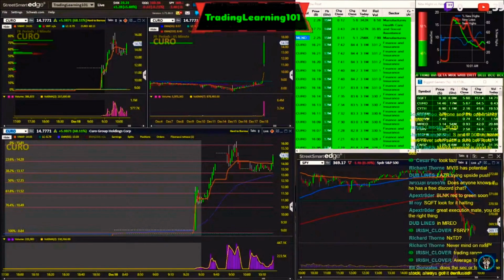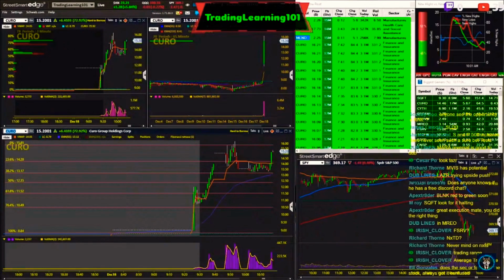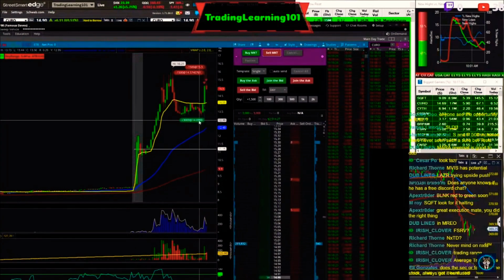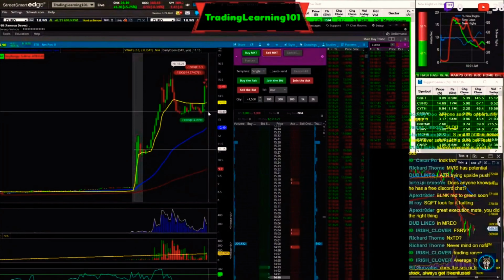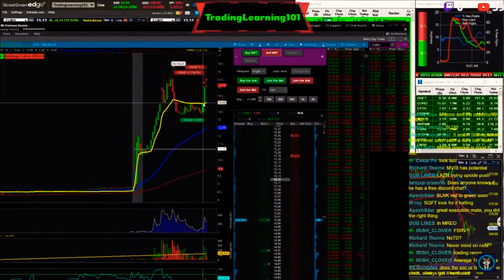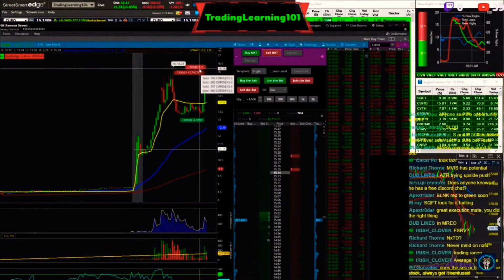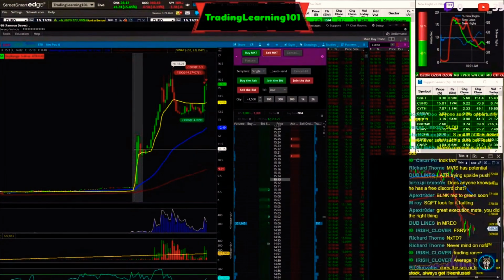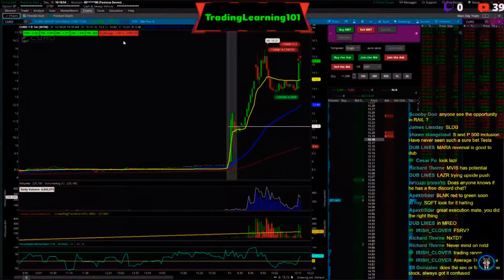2400 Dollars in seconds Day Trading